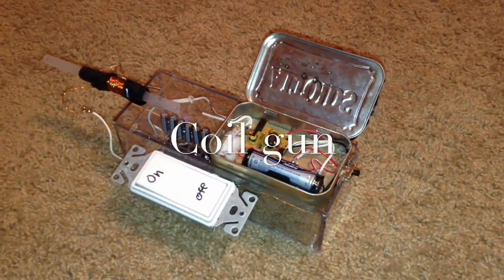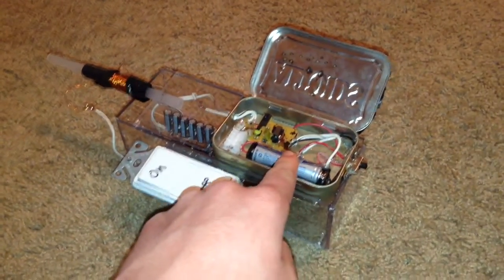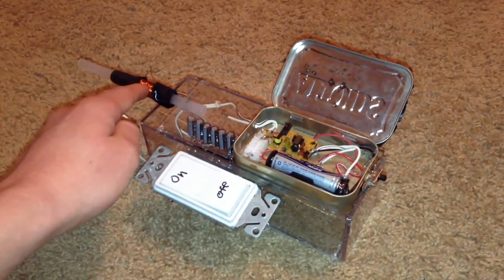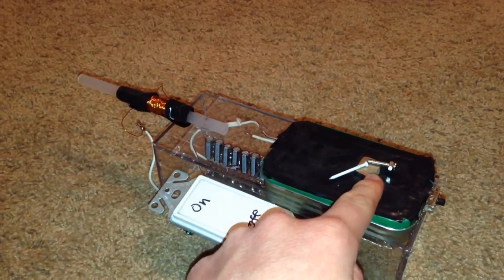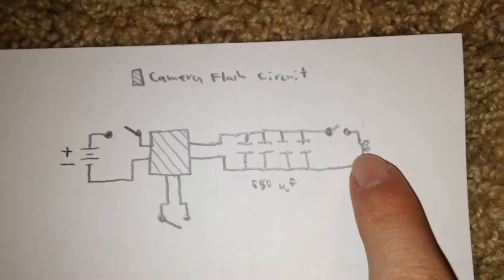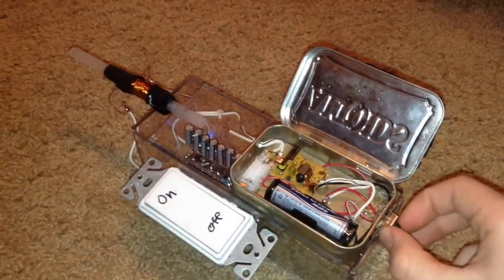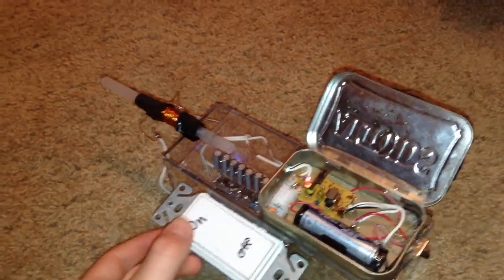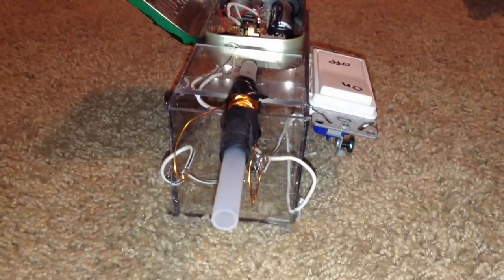Coil Gun From Disposable Camera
Here is a home made Coil Gun that I built from a disposable camera and a few capacitors.  It works, but it is not very powerful.